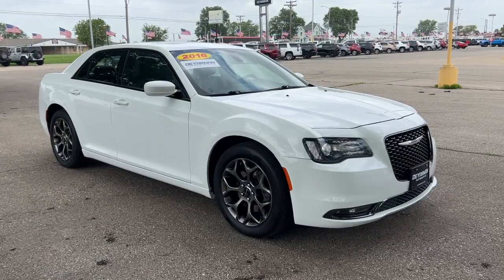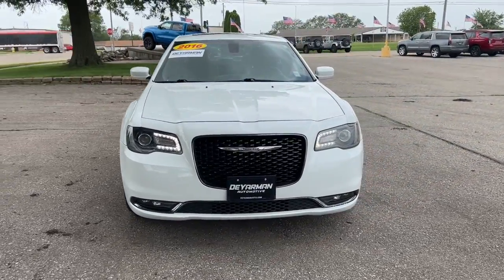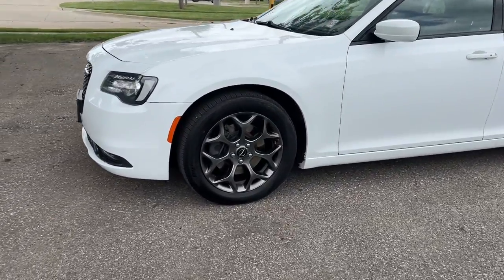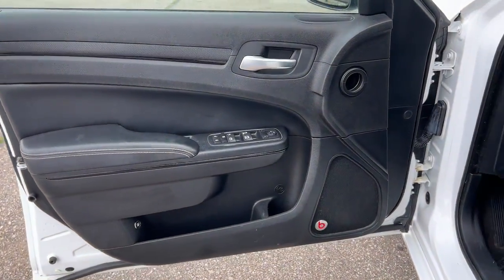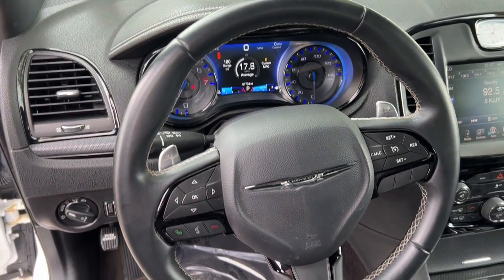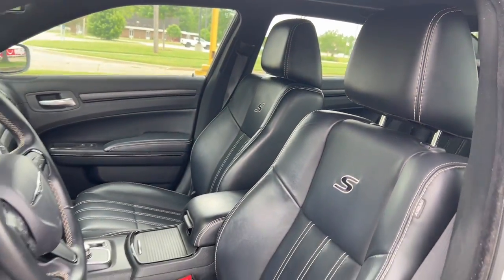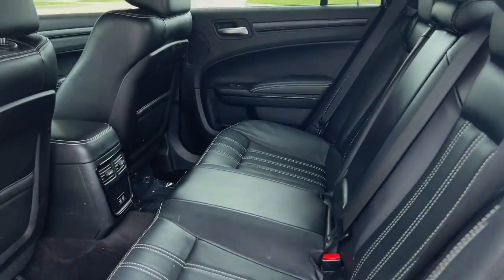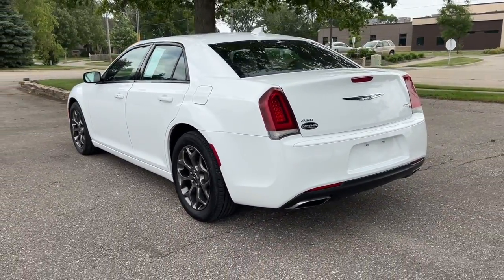2016 Chrysler 300 Knoxville, Pella, Oskaloosa, Indianola, Pleasantville C1018B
Bright White Clearcoat Used 2016 Chrysler 300 available in 1705 N. Lincoln Street, Knoxville, Iowa at DeYarman Automotive Knoxville Operations. Servicing the Knoxville, Pella, Oskaloosa, Indianola, Pleasantville, IA area.

#{MAKE}
#{MODEL}
2016 Chrysler 300 300S - Stock#: C1018B - VIN#: 2C3CCAGG3GH287812

1705 N. Lincoln Street

CHRYSLER 300S AWD 3.6L V6 24V VVT 8-Speed Automatic Transmission ParkView Rear Back-Up Camera Dual-Pane Panoramic Sunroof Power Leather Trimmed Heated Sport Bucket Seats Remote Start System Beats Audio 10 Prem Speakers Including Sub 552-Watt Amplifier Integrated Voice Command with Bluetooth 19-Inch x 7.5-Inch Aluminum Hyper Black Wheels LED Fog Lamps  brbrbrbrbr***CERTIFIED WITH 12MO./12000 MILE LTD. BUMPER TO BUMPER WARRANTY FULL TANK OF FUEL ON DELIVERY MUST PASS 175 POINT INSPECTION 2YRS FREE MAINTENANCE 12 MONTH WHEEL/TIRE DENT & WINDSHIELD REPAIR*** Certified. Recent Arrival! Odometer is 5757 miles below market average! 18/27 City/Highway MPG Bright White Clearcoat 2016 Chrysler 300 S AWD 8-Speed Automatic 3.6L V6 24V VVTbrCertification Program Details: DEYARMAN CERTIFIED USED 12 MONTH/12000 MILE BUMPER TO BUMPER WARRANTY 2 YEAR/100000 MILE POWERTRAIN WARRANTY 175 POINT INSPECTION 2 FREE OIL CHANGES COLLISION DEDUCTIBLE COVERAGE DENT&DING (PDR) WINDSHIELD REPAIR & WHEEL COVERAGE CARFAX REPORT NITROGEN FILLED TIRES WITH ROAD HAZARD PROTECTIONbrbrAwards:br  * 2016 KBB.com Best Buy Awards Finalist   * 2016 KBB.com Brand Image Awards